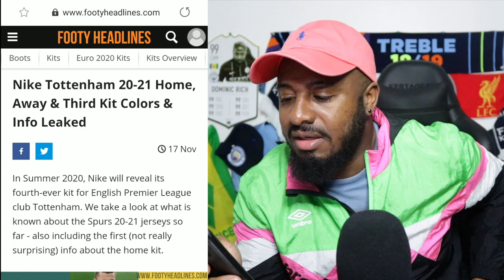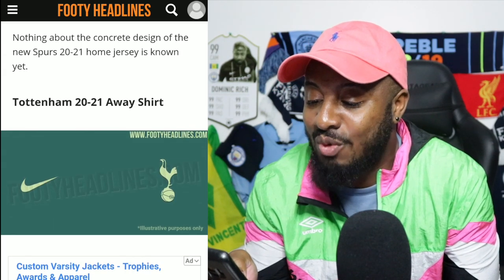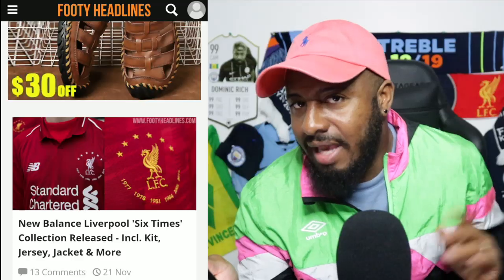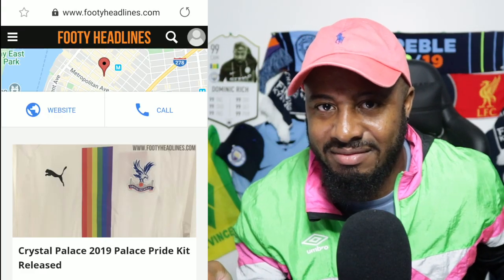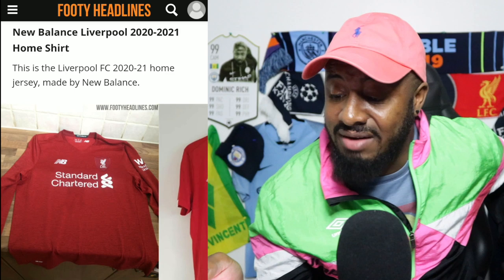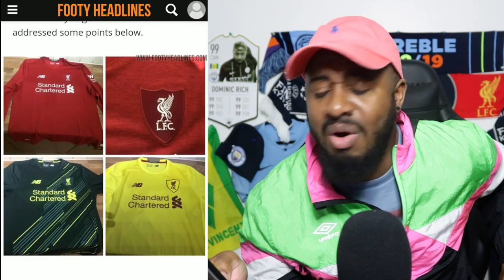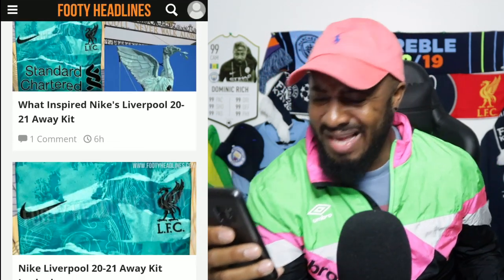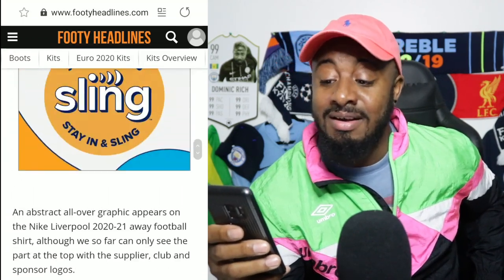Liverpool's New Nike Away Jersey 😍 | 2020-21 English Premier League Leaks Kits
Reacting to the leaked Premier League kits on footyheadlines.com

Follow Dominic Rich F.C.

Produced by Dominic Rich F.C. Basement Studio: Just sharing my humble thoughts on the beautiful sport of football.

Hey champs! My name is Dominic and I'm proud to say I'm a true and passionate football/soccer fan. My favorite leagues are the English Premier League, French Ligue 1, and the German Bundesliga, Croatian First League. I watch a bit of Spanish La Liga, and Italian Serie A as well and bits and pieces of other club football here and there. I love watching the UEFA Champions League and enjoy nation team tournaments. The reason I make videos is to share my thoughts, opinions, reactions and joy with those who have the same passion for the sport as I do. I try my best to maintain a very friendly community on my channel because I don't condone negativity and such.
Dominic